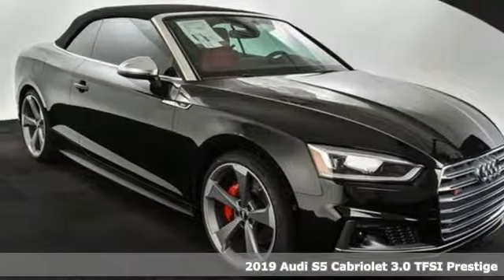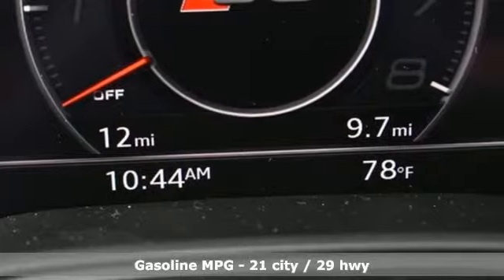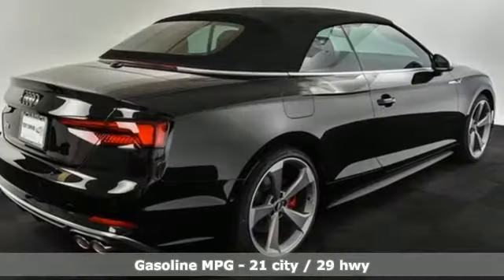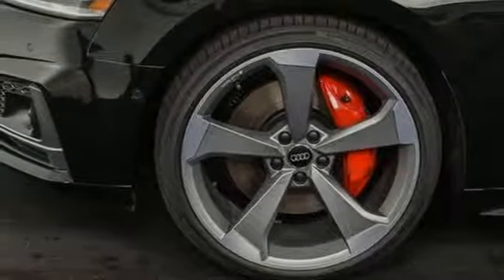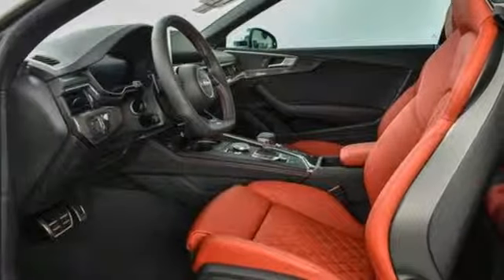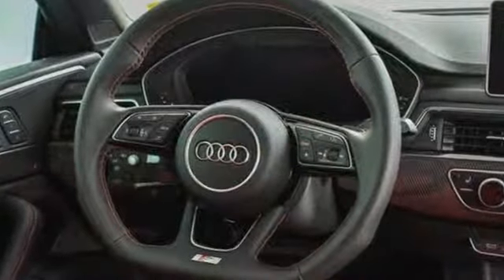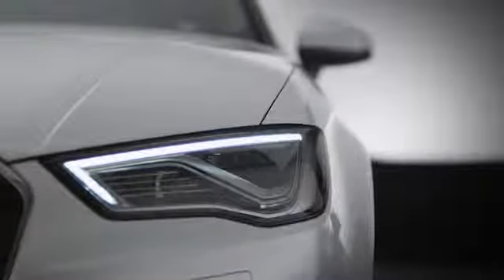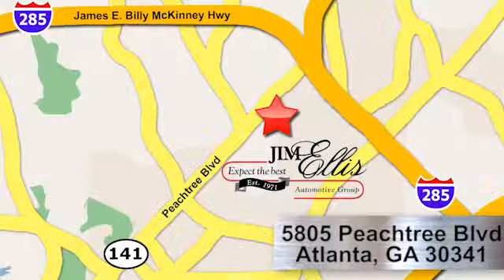New 2019 Audi S5 Atlanta Alpharetta, GA A16486 - SOLD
Year: 2019
Make: Audi
Model: S5
Trim: 3.0T Prestige
Engine: 3.0L TFSI
Transmission: 8-Speed Automatic with Tiptronic
Color: Black
Interior: Magma Red
Stock #: A16486
VIN: WAU24GF52KN007933
A Jim Ellis Certified vehicle has passed a rigorous 70 point inspection and has been cosmetically reconditioned to above average condition and comes with the Jim Ellis Peace-of-Mind Powertrain guarantee. a€¢ In addition to any remaining manufacturer's New Vehicle Limited warranty, Jim Ellis Certified vehicles are backed by a 30-day/1,000 mile powertrain guarantee from date of purchase . At Jim Ellis' discretion we will repair the engine or transmission failure or refund the full purchase price. a€¢ Jim Ellis Certified vehicles have had an oil and filter service performed and any open recalls completed. a€¢ Cosmetic reconditioning includes; removal of curb rash, heavy paint scratches dents and dings, and full buff to restore the original paint luster.brRecent Arrival!br2019 Audi S5 3.0T Prestigebr21/29 City/Highway MPGbrAudi Atlanta is proud to be the only Magna Society dealership in Georgia! Our inventory moves extremely quickly. PLEASE BE SURE TO SECURE YOUR APPOINTMENT. All vehicles are subject to sale at any time. As a courtesy to our clients, a partial payment and signed agreement will secure an appropriate window of time to allow for travel to inspect and accept the vehicle.

Address:
5805 Peachtree Boulevard